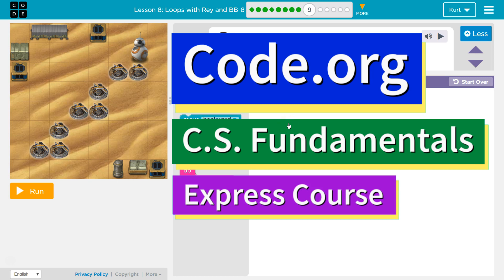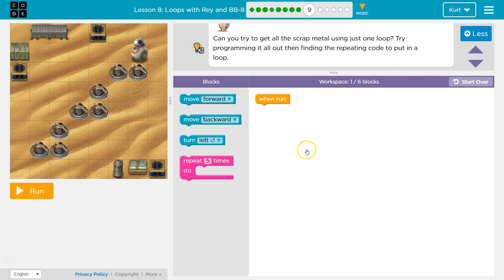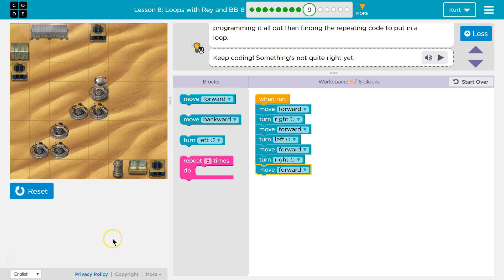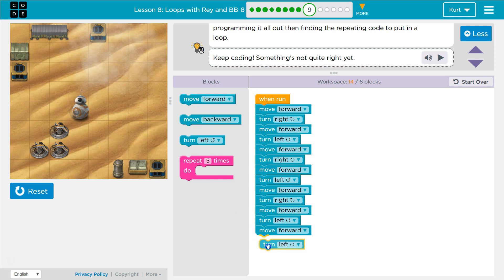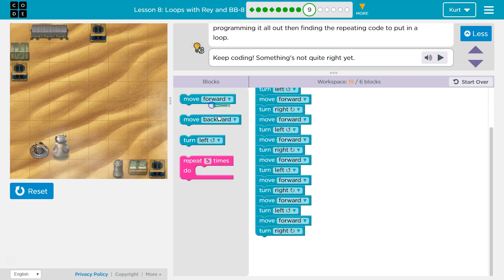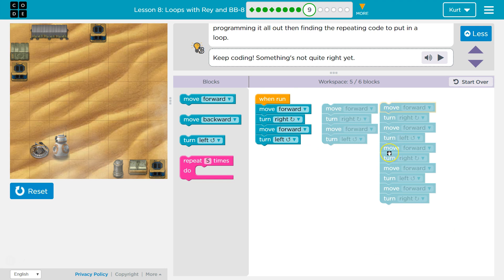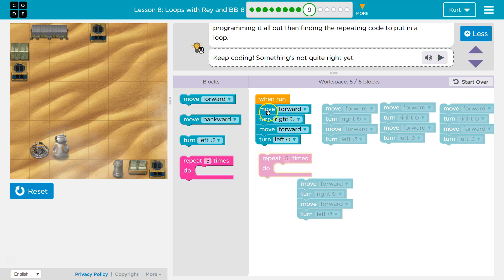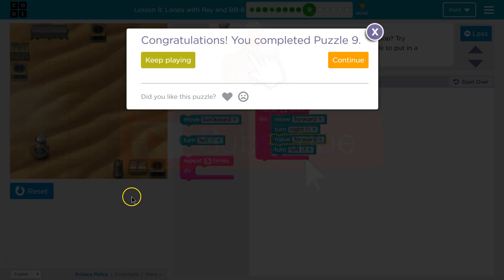Code.org Express Lesson 10.9 Loops with Rey and BB-8 | Answers Explained | Course C Lesson 8.9